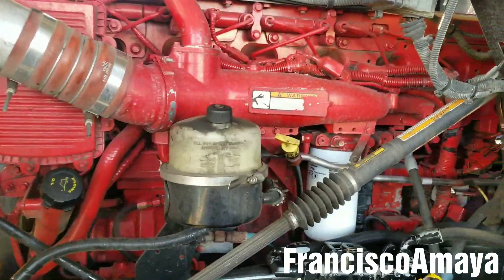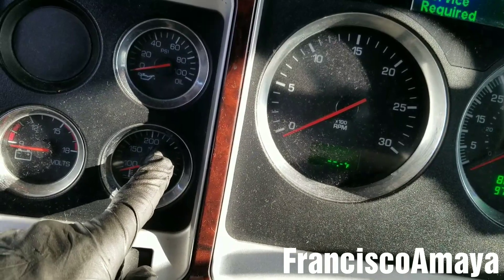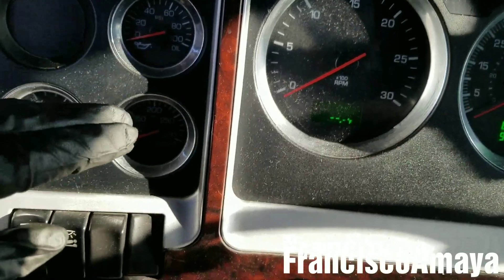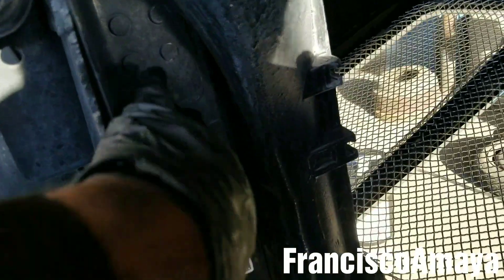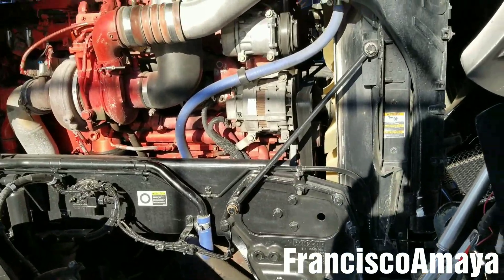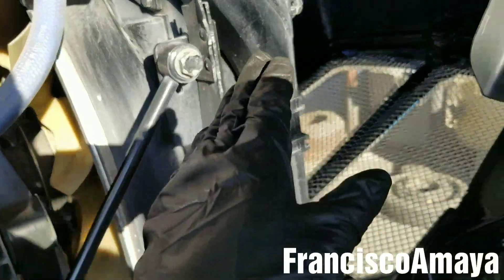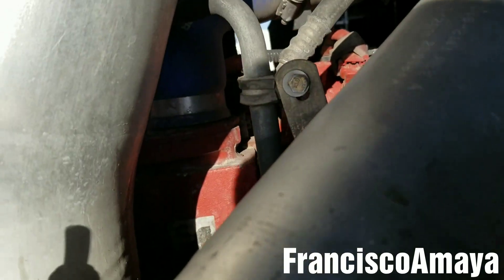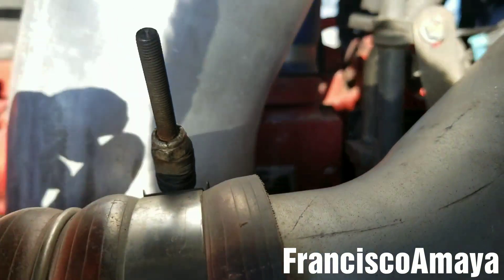Cummins ISX ISX15 overheating temperature stay high while driving bad thermostat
WARNING!!: ⚠️⚠️⚠️

Warning!!! ⚠️⚠️⚠️

Topics discussed :
what can cause high temperature on your cummins isx
what you need to inspect before replacing any component
what is the normal operational temperature for cummins isx

 symptoms of the fault are:
high coolant temperature
engine overheating
coolant tank leaking pressure

OR

OR

I.E. euros

Question!?